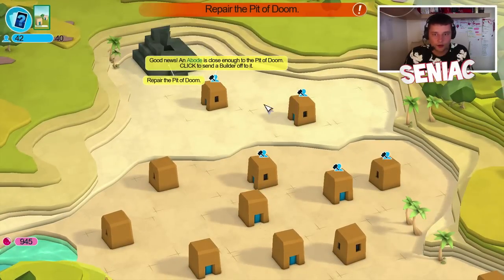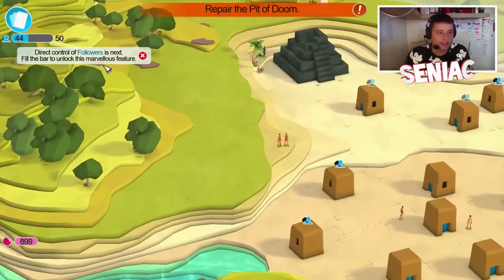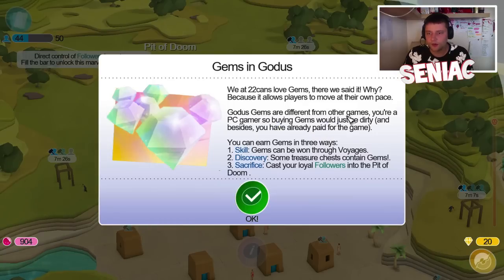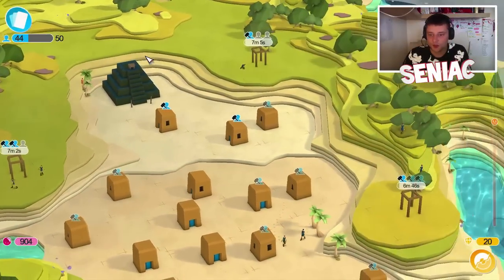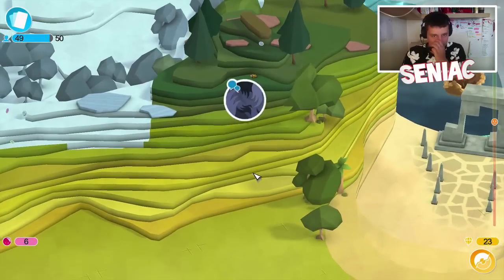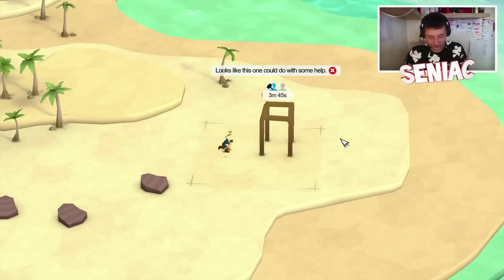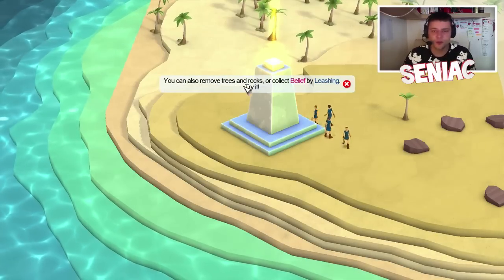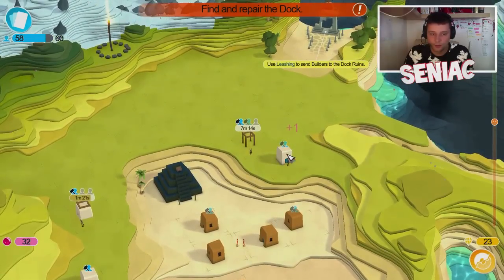Godus #2 - Grass Settlers (Walkthrough Gameplay 2.2)